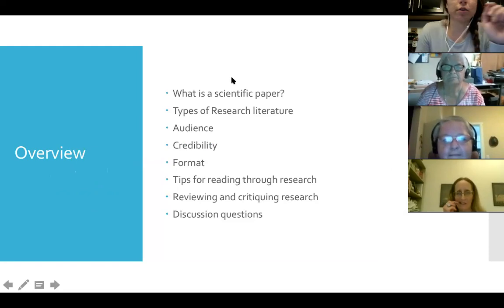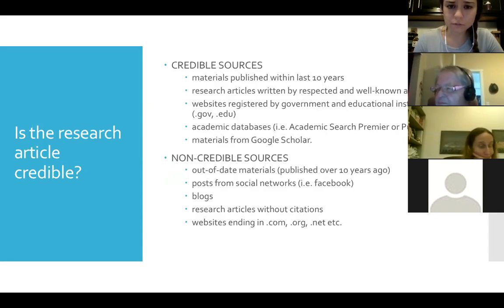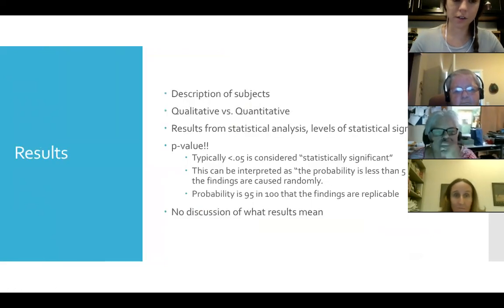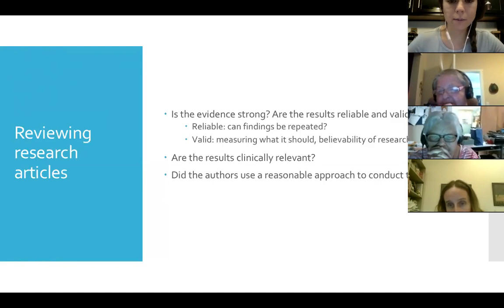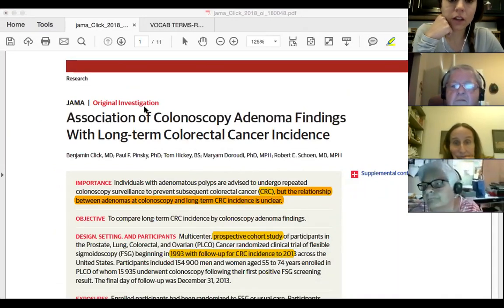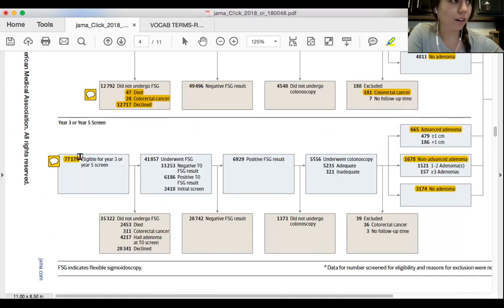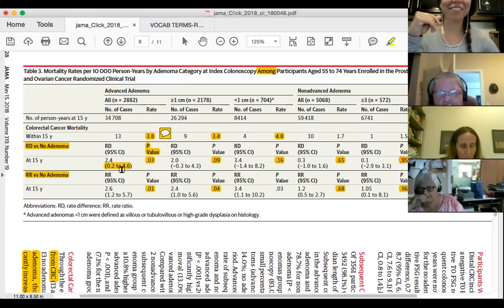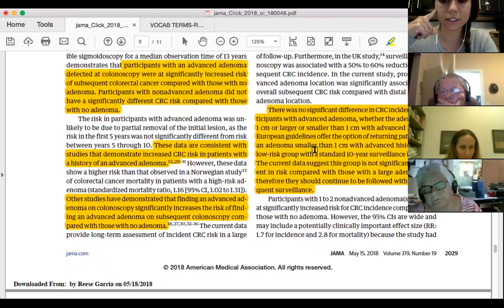Reading Research Articles - a review with RATS May 23, 2018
Reese Garcia talks with Research Advocates on what to expect when reading research articles.  This video is part of the RATS education program.